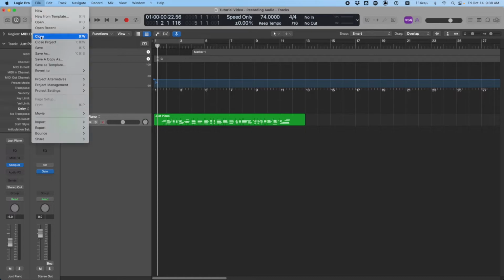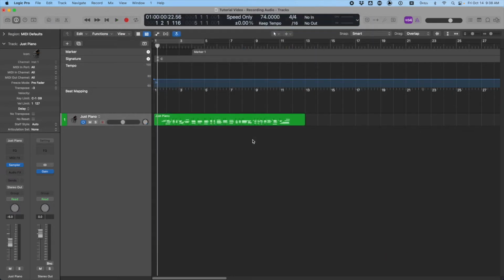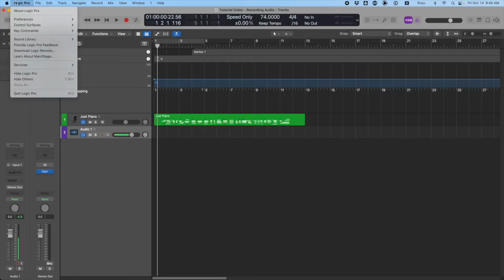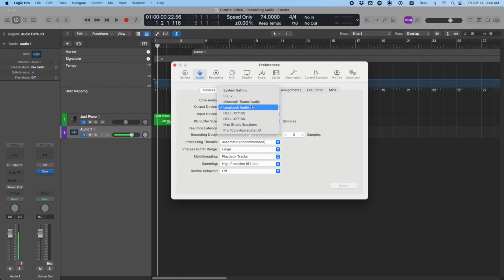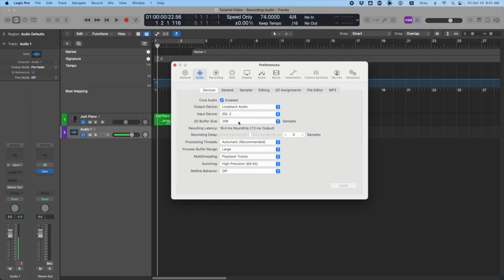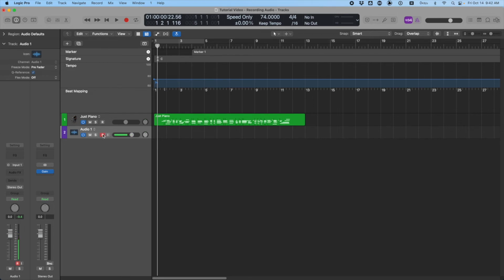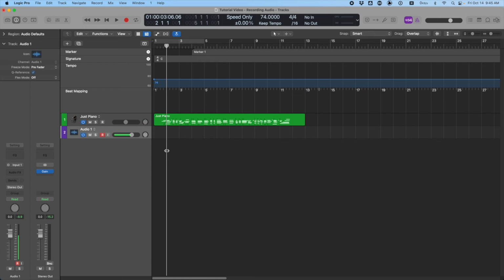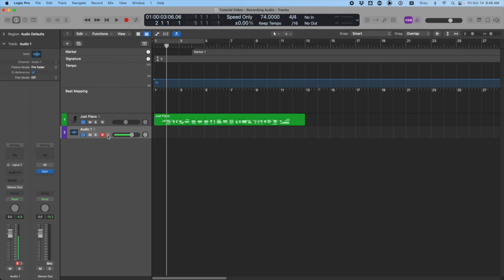296 Logic 03.1 - Audio Settings